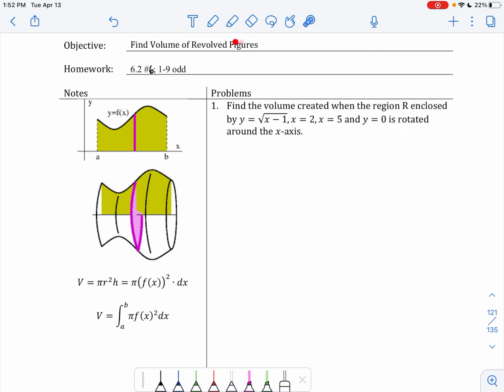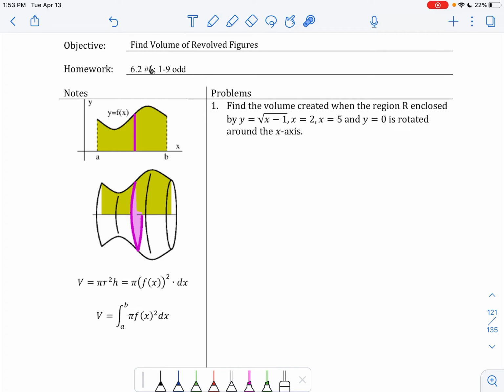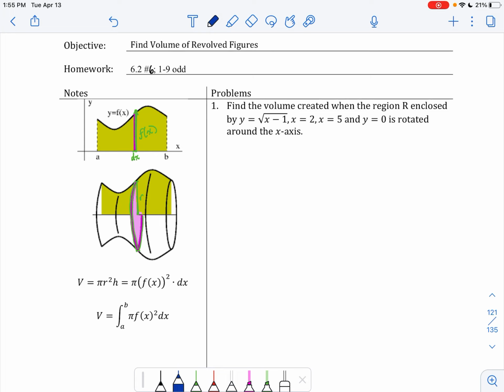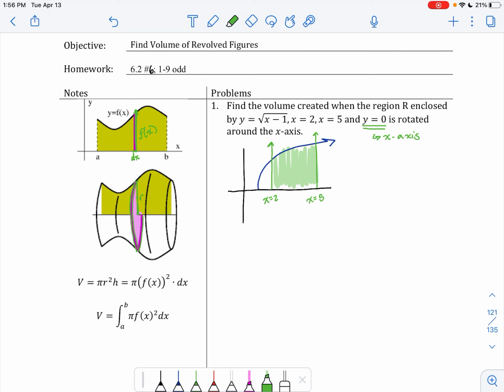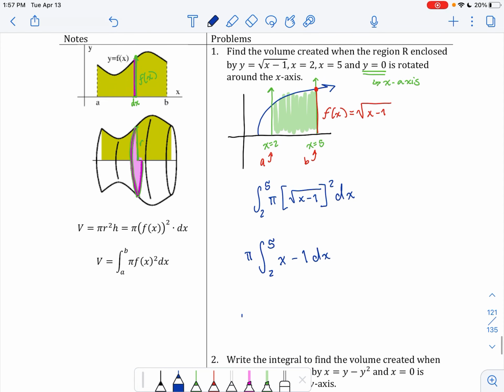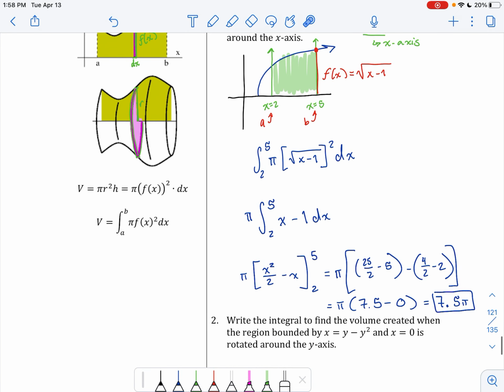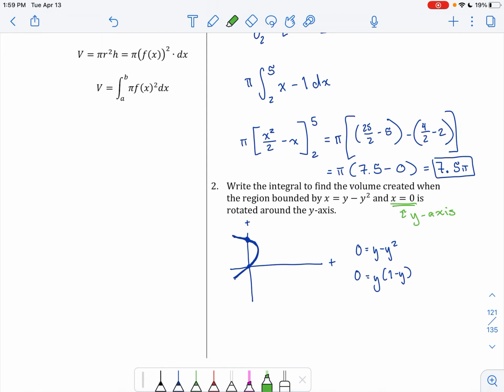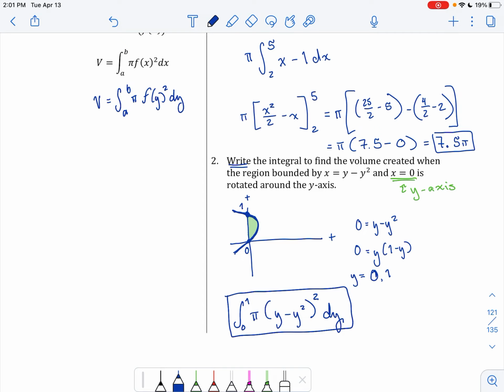Find Volume of Figures Revolved around Axes